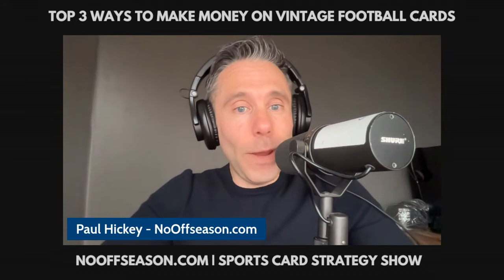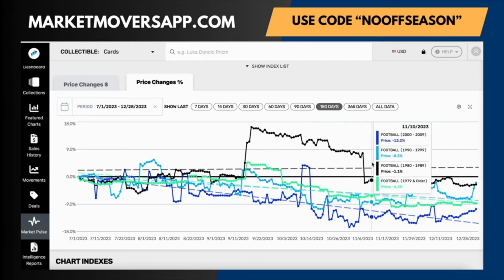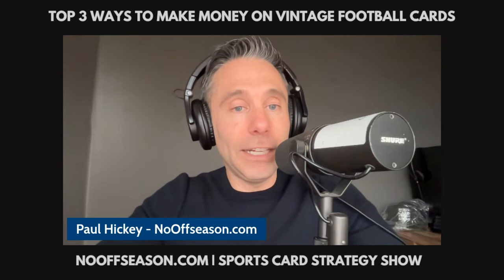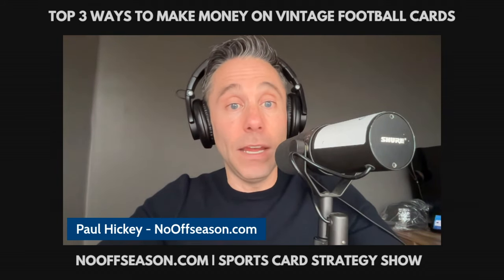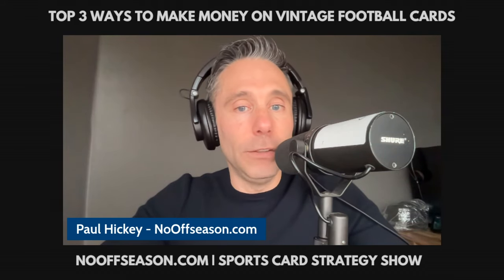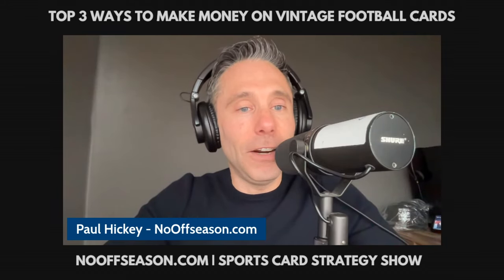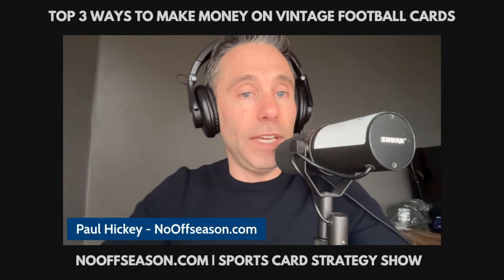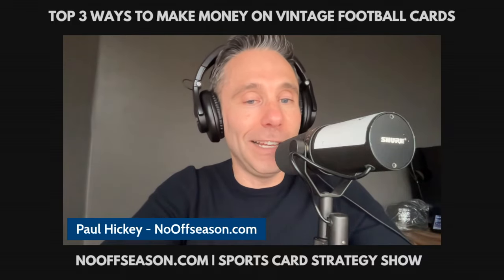Top Ways To Make Money On Vintage Football Cards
In today’s Top 3 Ways To Make Money on Sports Cards, we take a look at vintage football cards.

John Elway 1984 Topps.
BGS 8.5

SGC 8.5

CSG 8.5

Jerry Rice 1986 Topps.
BGS 8.5

SGC 8.5

CSG 8.5

Joe Montana 1981 Topps.
BGS 8.5

SGC 8.5

CSG 8.5

Get a Free 30-day trial of our premium Sports Card Investment Report